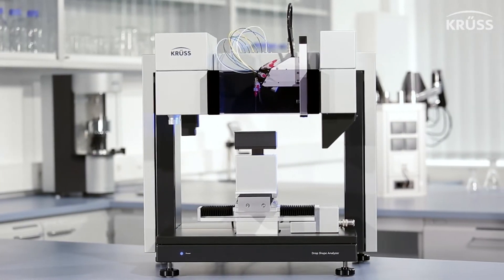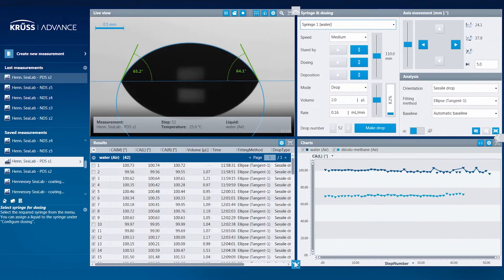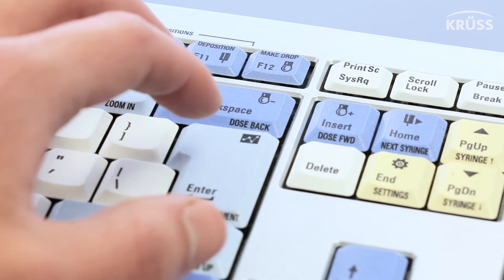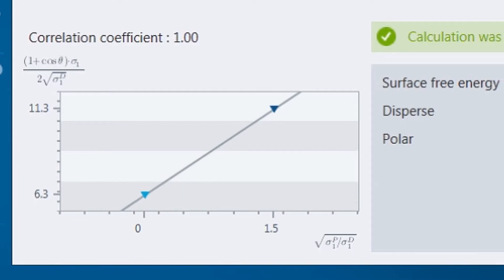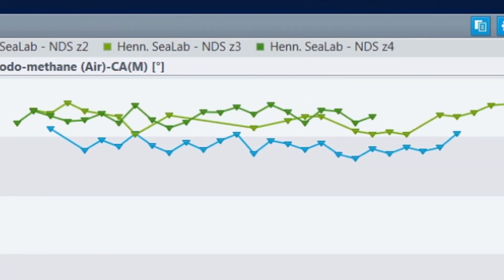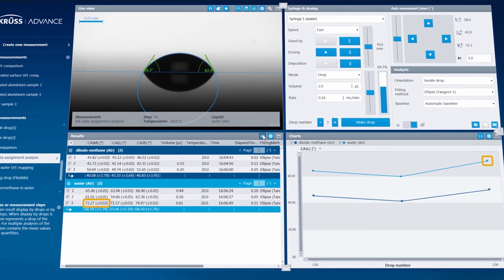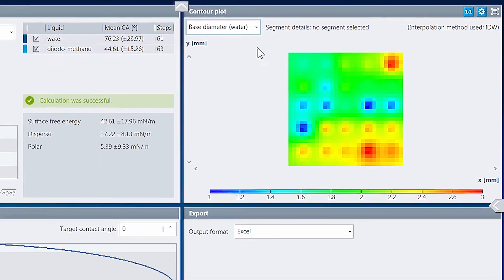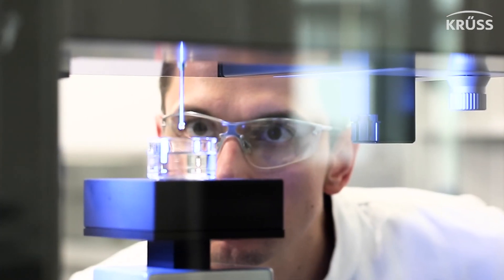ADVANCE | Drop Shape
Comprehensive wetting and adhesion analysis requires not only high-quality contact angle instruments, but also intelligent and flexible software. This is where ADVANCE enters the stage. Its intuitive, workflow-oriented user interface makes it easy to solve even complex tasks. It supports every degree of automization up to full software control of surface free energy (SFE) measurement, SFE mapping, or tilting experiments. Using our liquid needle dosing technique, ADVANCE even accesses the SFE of a surface within a second. With a large variety of fitting methods for shape analysis, all of the important models for calculating SFE and procedures for surface and interfacial tension, ADVANCE matches even the highest scientific standards. Features such as quick re-analysis of multiple results or an automatic video buffer for subsequent analysis make working with ADVANCE a unique user experience.